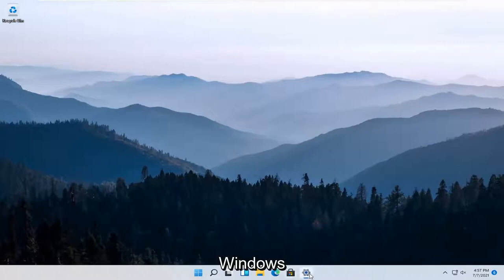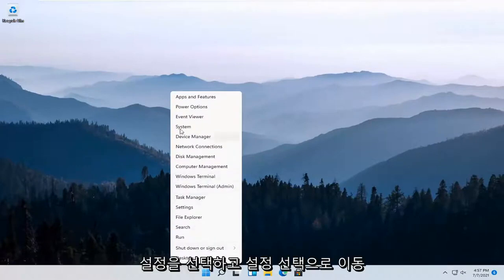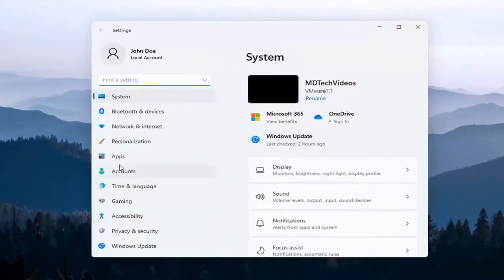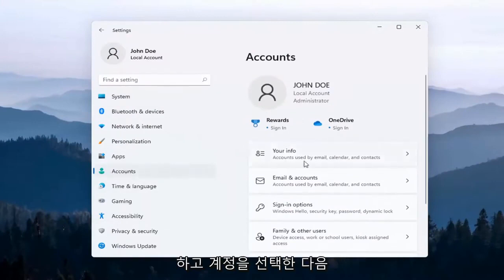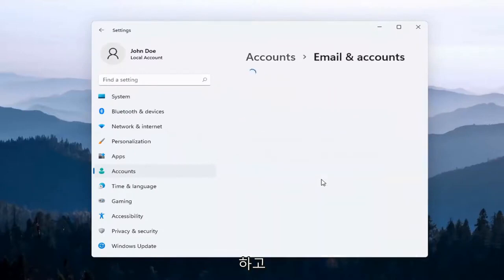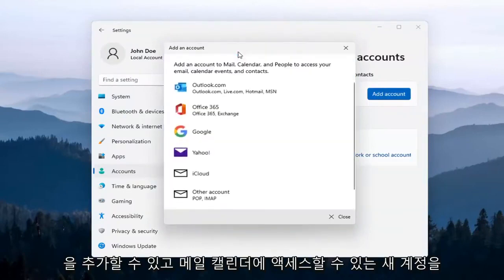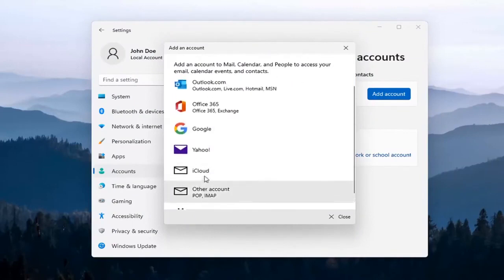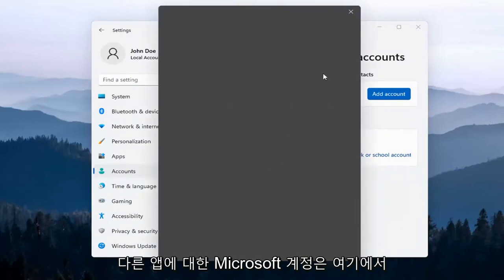Windows 11 메일 앱에서 Gmail 계정을 추가/연결하는 방법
Windows 11에 이메일 계정을 추가하는 방법 [자습서]

Windows 11에는 하나의 중앙 집중식 인터페이스에서 모든 다른 이메일 계정(Outlook.com, Gmail, Yahoo! 등 포함)에 액세스할 수 있는 기본 제공 메일 앱이 있습니다. 이를 사용하면 이메일을 위해 다른 웹사이트나 앱으로 이동할 필요가 없습니다. 설정 방법은 다음과 같습니다.

Outlook.com, Live, Hotmail 또는 MSN 주소가 있는 Microsoft 계정을 사용하여 Windows 11에 로그온하면 해당 계정이 메일 및 일정 앱에 추가됩니다. 메일 및 캘린더 앱에 해당 계정과 기타 여러 이메일 계정을 추가하여 이메일을 보내고 받고 이벤트를 만들고 관리할 수 있습니다.

이 튜토리얼에서 해결된 문제:
이메일 추가 창 11
윈도우 11 이메일 계정 추가
Outlook Windows 11에 이메일 추가
Windows 11 메일에 이메일 계정 추가
Windows 11에 이메일 추가

로컬 계정을 사용하든 Microsoft 계정을 사용하여 Windows 11에 로그인하든, 특정 앱에 사용하는 다른 계정이 있을 수 있습니다. 이메일용 Yahoo 계정, 일정 약속용 Google 계정 또는 연락처용 Outlook 계정이 있을 수 있습니다. 특정 Microsoft 앱 및 서비스를 실행하기 위해 다른 Microsoft 계정이 있을 수도 있습니다.